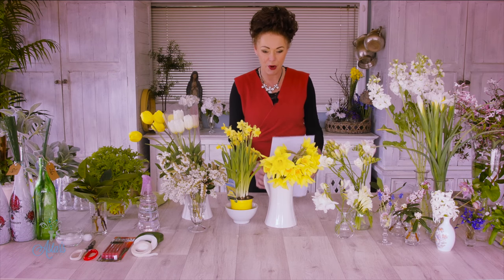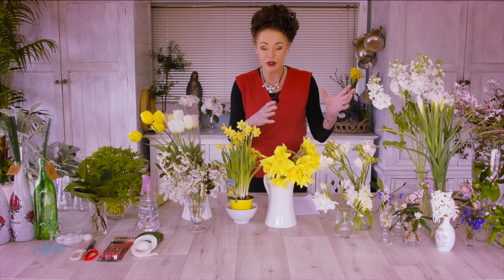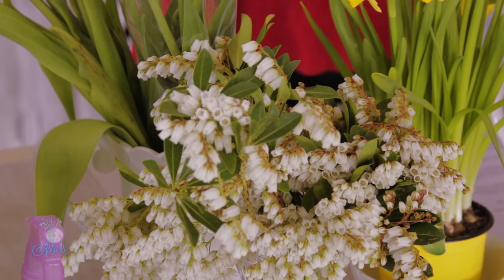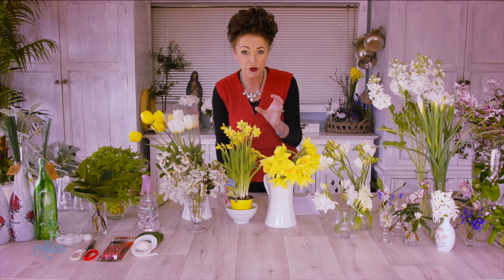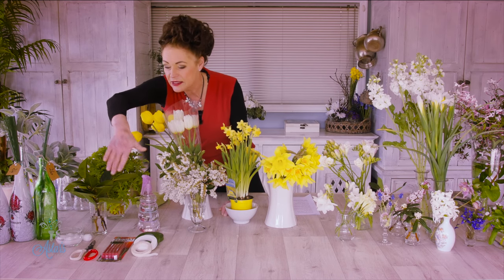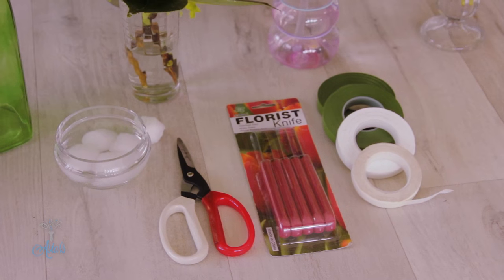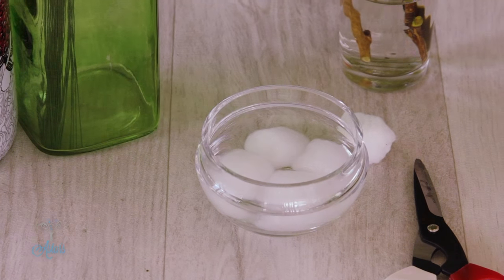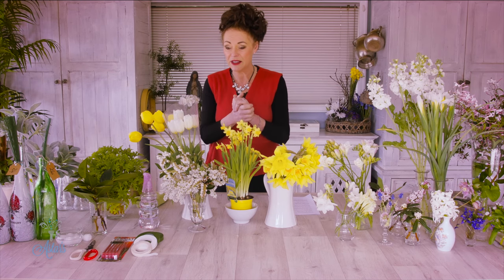Astar's Floristry Masterclass Lesson 6: Wired Bridal Posy using Spring Flowers (Trailer)